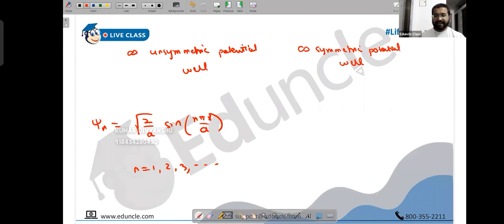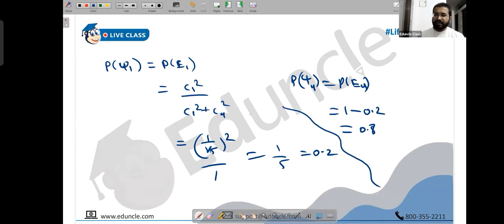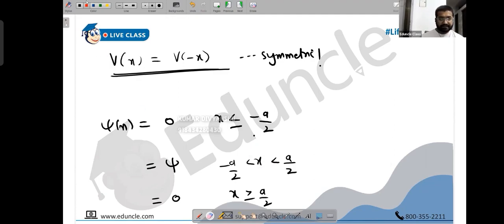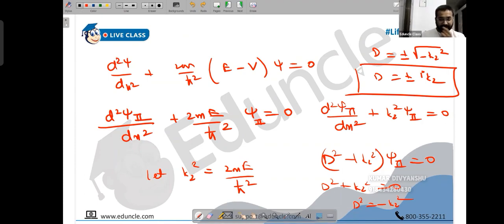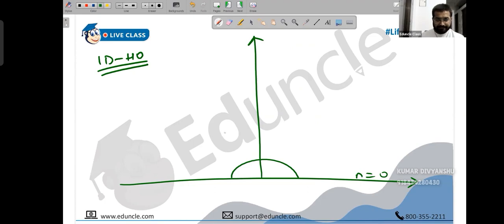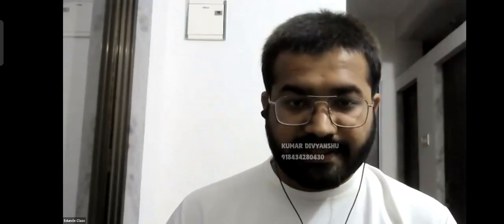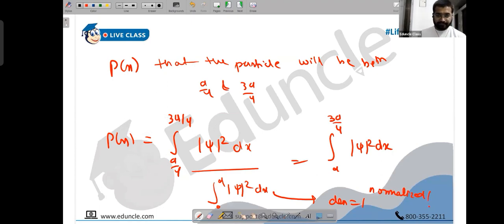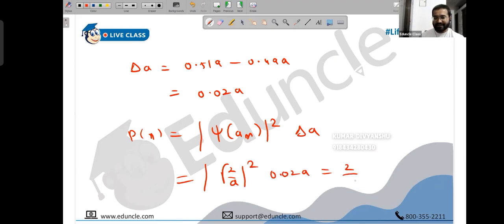QUANTUM PHYSICS 28